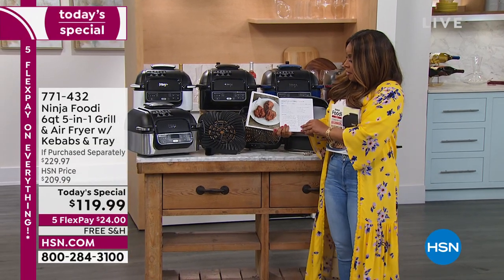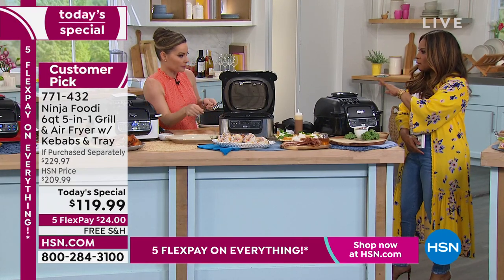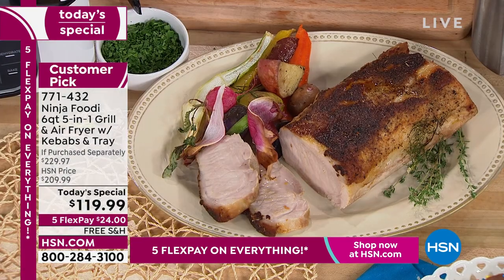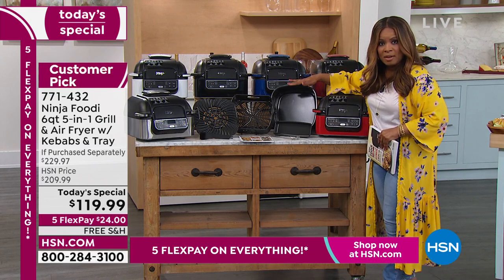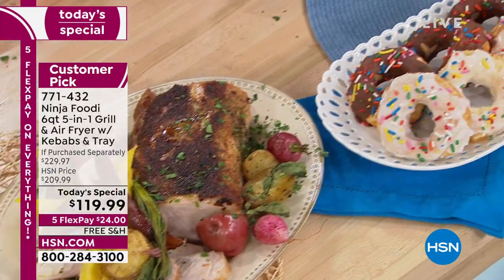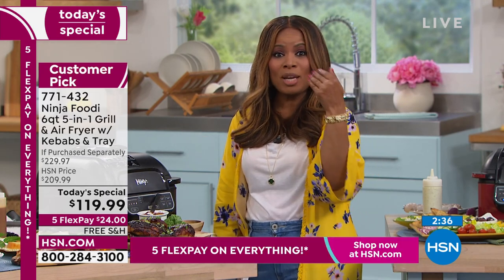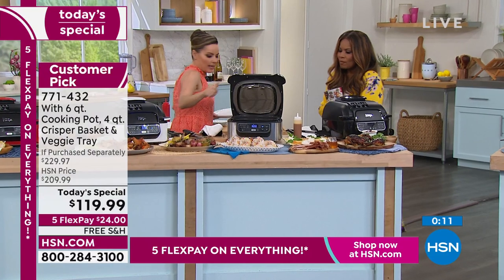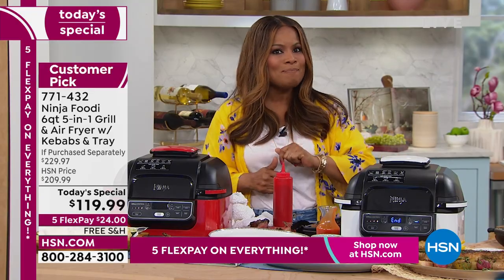Ninja Foodi 6qt 5in1 Indoor Grill Air Fryer w/Kebabs ...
Ninja Foodi 6qt 5in1 Indoor Grill   Air Fryer w/Kebabs   Veggie Tray
Meet the indoor grill that sears, sizzles and airfry crisps with 1760 watts of cooking power and a sixquart cooking pot. With Cyclonic Grilling Technology that produces 500 F air to circulate rapidly around your food, plus Surround Searing with a highdensity grill grate, you'll enjoy delicious chargrilled marks and flavor, virtually smokefree. Includes an air fry crisper function and fourquart crisper basket for guiltfree fried food, along with a chefcreated book with 15 recipes.

    Main grill unit
    Grill grate
    Smoke screen
    Basket
    Cooking pot
    Cleaning brush
    5 Stainless steel kebab skewers
    Veggie tray
    Quickstart guide
    Owner's guide
    Inspiration guide with 15 recipes and more
    Smoke management guide